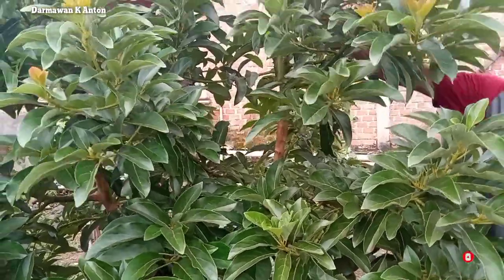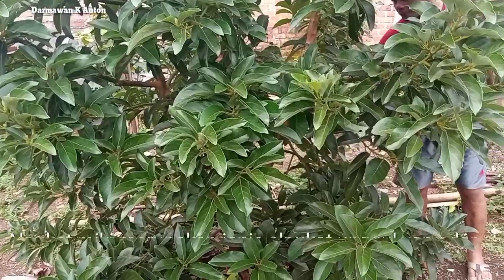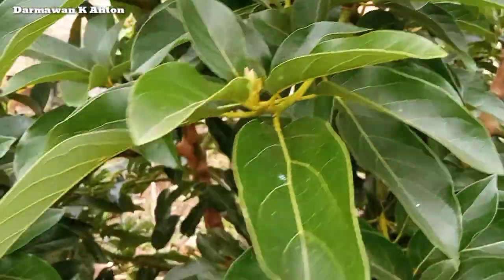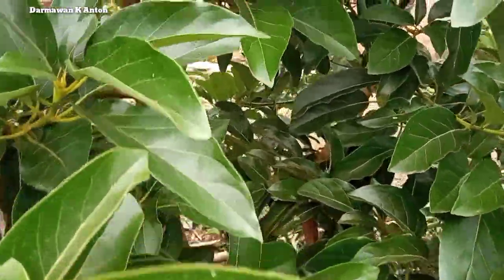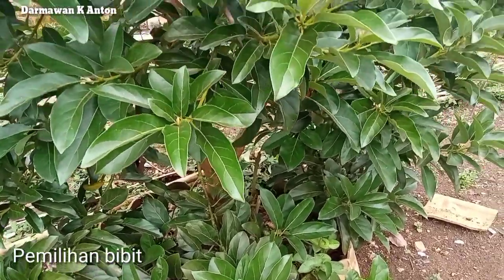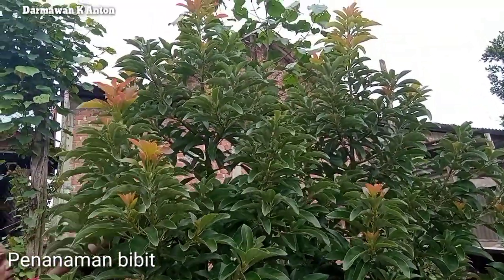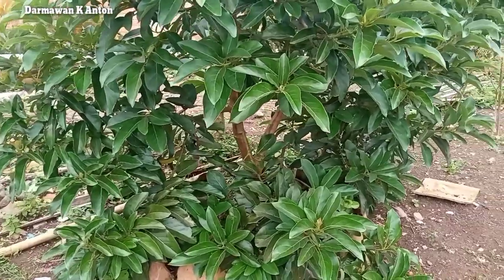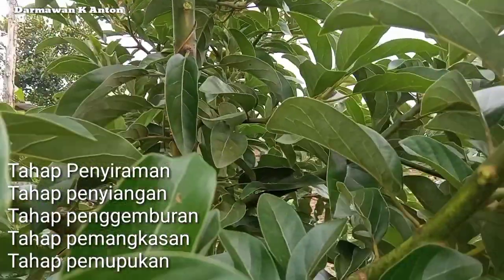ALPUKAT MIKI USIA SATU TAHUN || TAHAPAN BUDIDAYA ALPUKAT MIKI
Assalamualaikum warahmatullahi wabarakatu.
Berikut ini video mengenai budidaya alpukat miki yang mana usia pohon pada video kali ini baru satu tahun akan tetapi sudah tumbuh subur dan sehat, dan untuk proses budidaya alpukat miki ada beberapa tahapan yang harus diperhatikan,
1. Pemilihan bibit
2. Pengolahan lahan
3. Penanaman bibit
4. Perawatan
dan yang ke-5
dapat di lihat secara lengkap pada video kali ini.